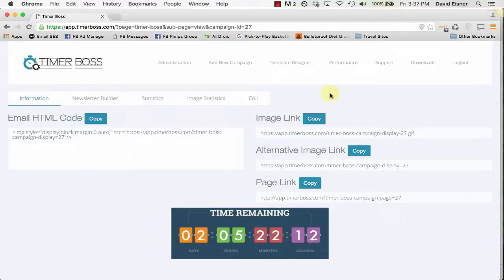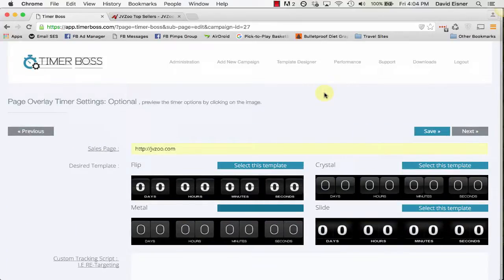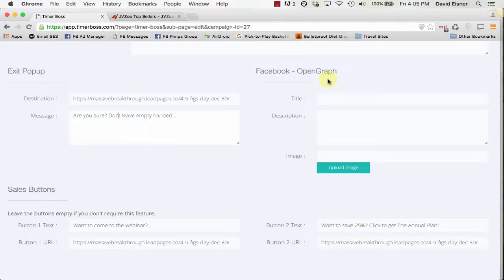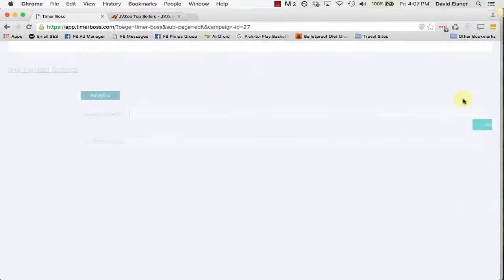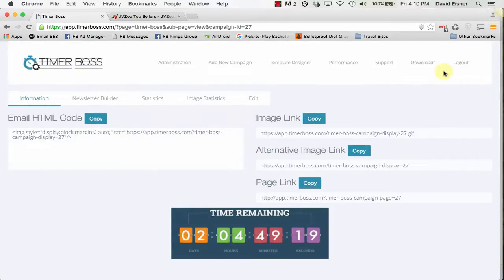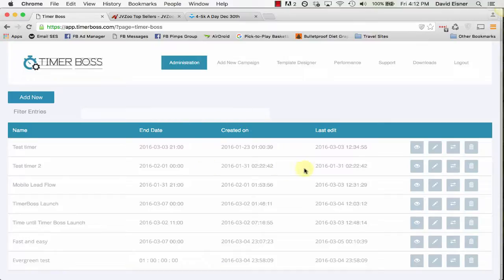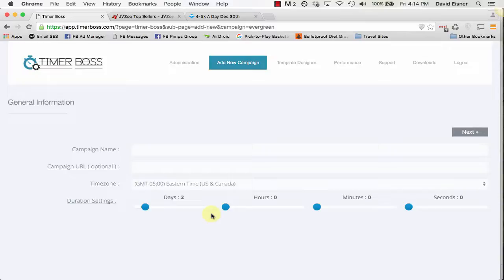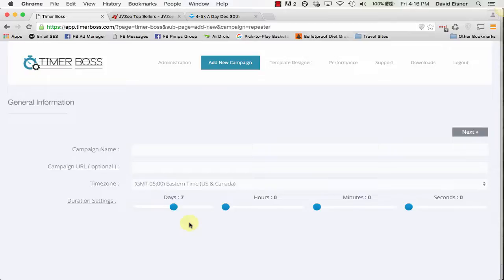Timer Boss REVIEW || Timer Boss Demo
Timer Boss is a Cutting-Edge Software makes you 46% more cash with the exact same amount of traffic… in under 60 seconds!